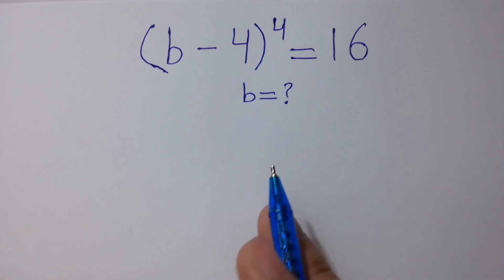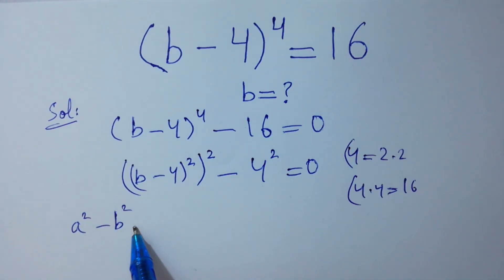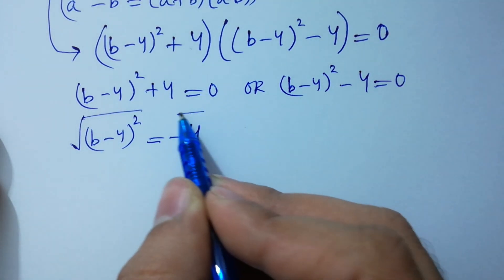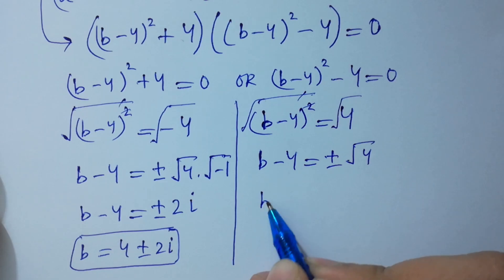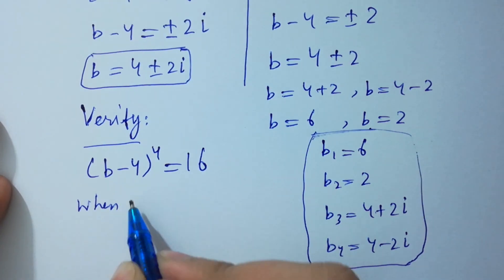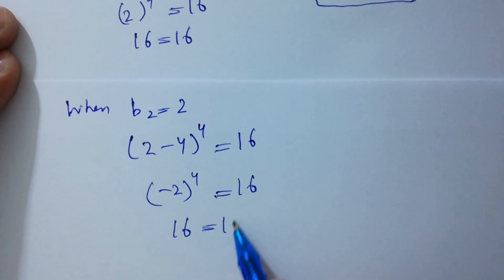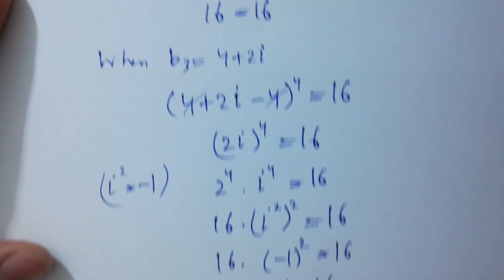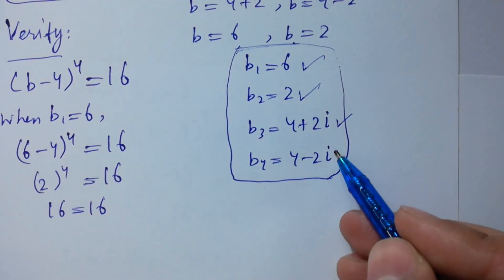Solving a 'Harvard' University entrance exam question